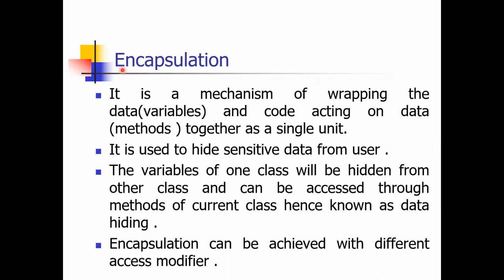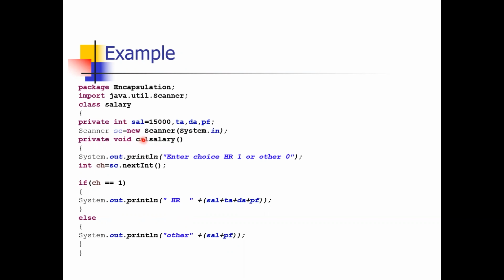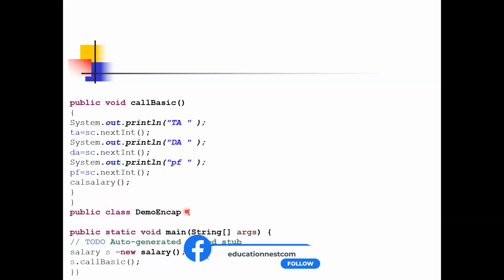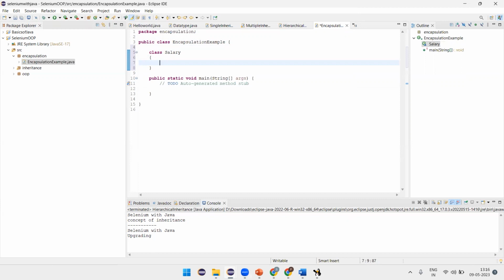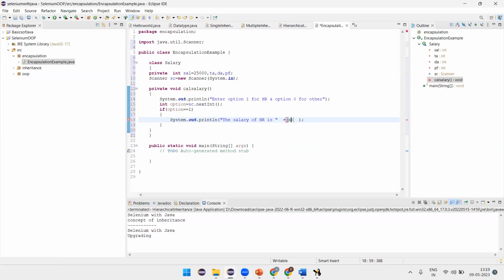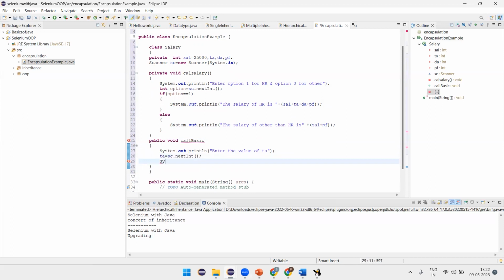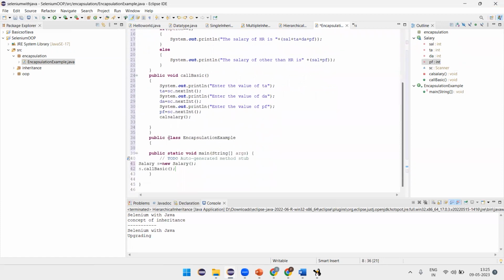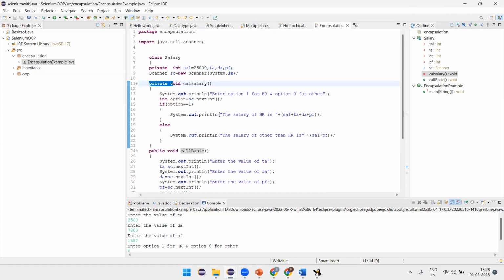Code Security Unveiled: The Magic of Encapsulation in Selenium with Java! 🔐🔍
Welcome to an enlightening journey into the heart of Selenium automation with Java, where we unravel the magic of Encapsulation! 🚀🔒 In this tutorial, we explore the depths of Java's Encapsulation, revealing its impact on Selenium automation and code security. Whether you're a novice or an experienced developer, this video equips you with the knowledge to fortify your Selenium scripts and elevate your automation skills. Join us on this quest for excellence, and empower your Selenium projects with the transformative power of Encapsulation! 💻📖